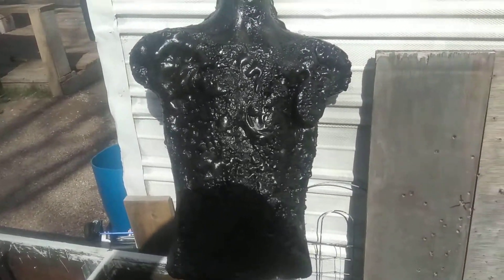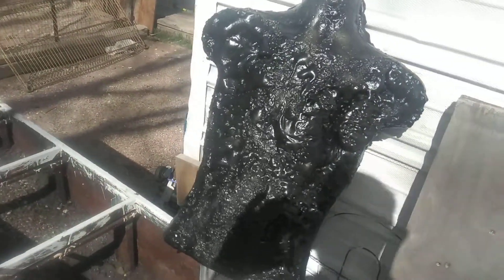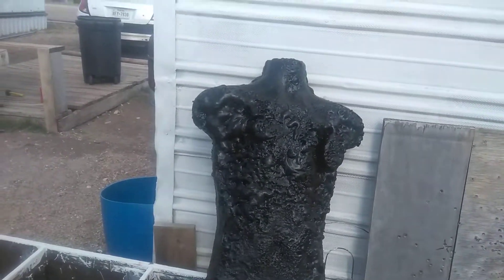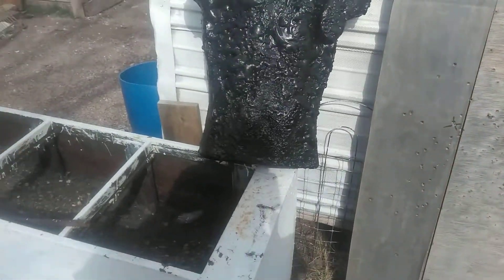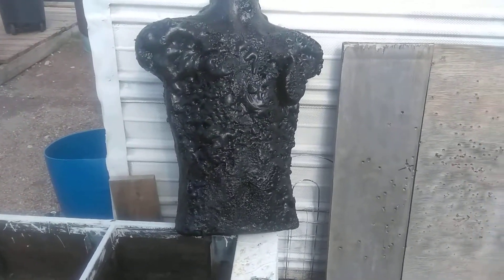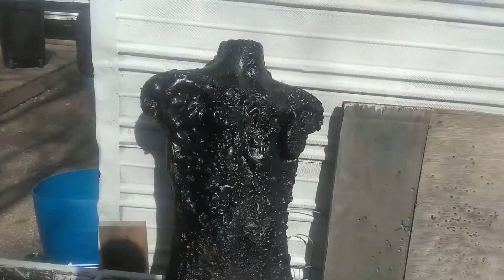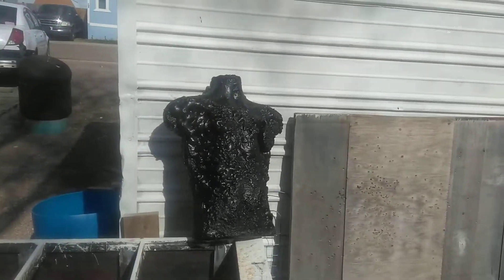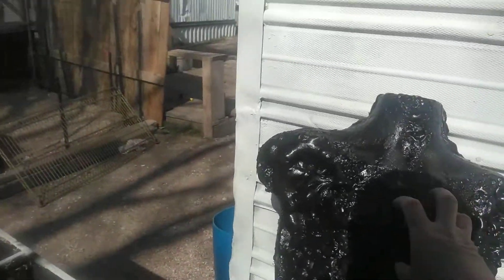Finally finished targets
Finally finished one target ... Not pretty but it works